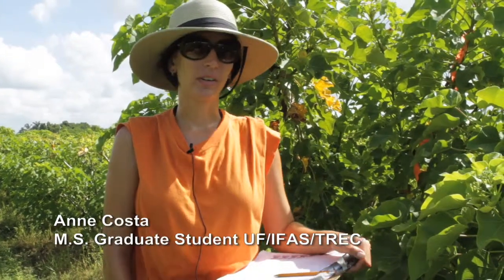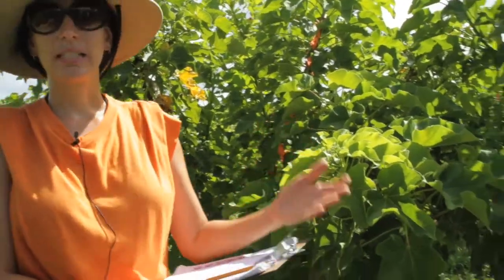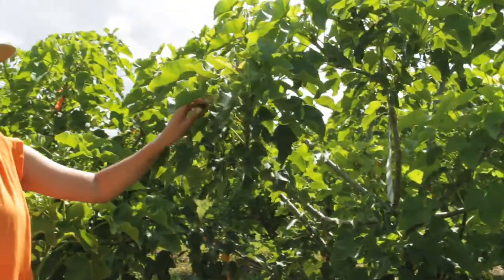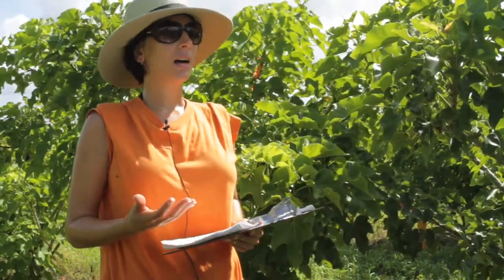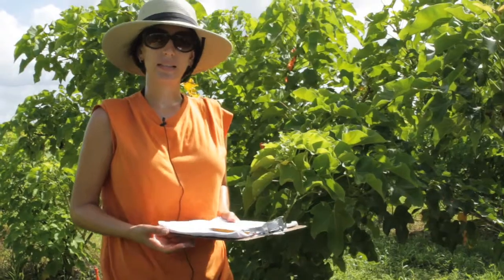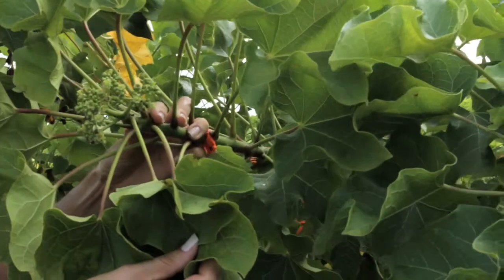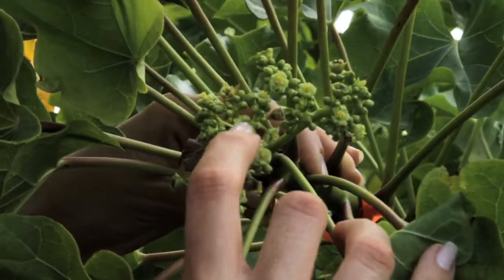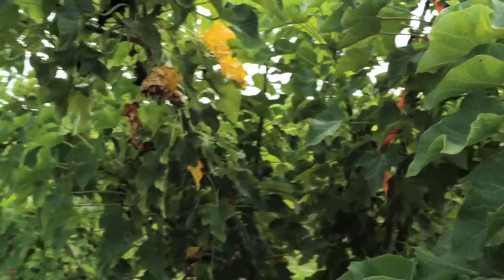7 - Jatropha Plant Growth Regulators with Anne Costa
UF grad student, Anne Costa talks the use of plant growth regulators for stimulating branching, flowering and fruit production.